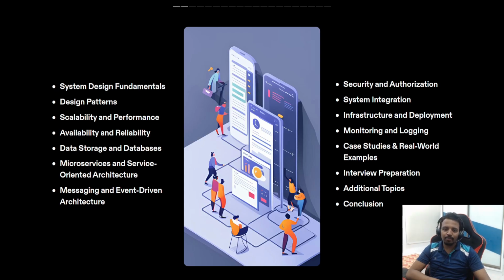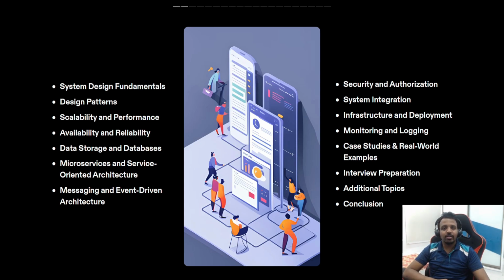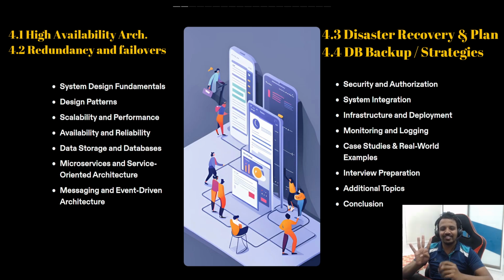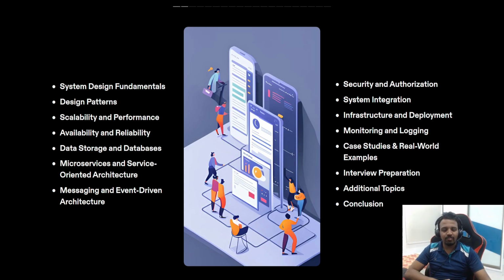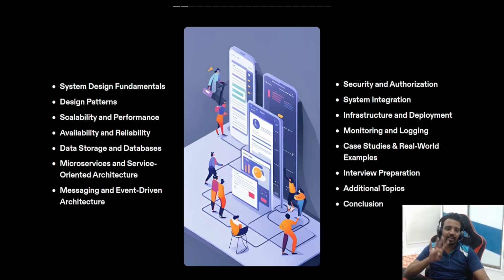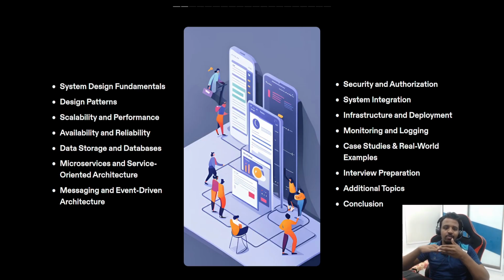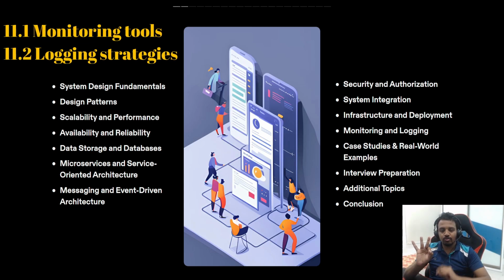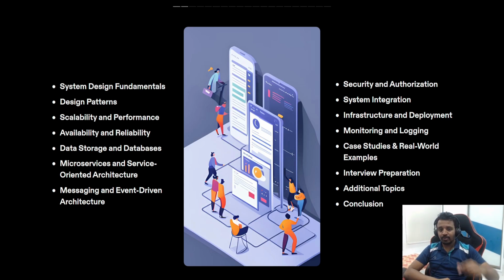Mastering System Design - Index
🚀 Welcome to "Mastering System Design" - Your Gateway to Tech Mastery! 🚀

Are you ready to unlock the secrets of building robust, scalable, and high-performance systems? Look no further! In this exciting series, hosted by Sai Teja Polisetty on the DPoint channel, we're diving deep into the world of System Design.

🔥 Get ready to explore a comprehensive range of topics, including:
✅ Ensuring Availability and Reliability
✅ Mastering Data Storage and Databases
✅ Microservices and Service-Oriented Architecture (SOA)
✅ Messaging and Event-Driven Architecture
✅ Security and Authorization Best Practices
✅ Seamless System Integration
✅ In-Depth Design Patterns
✅ Infrastructure and Deployment Strategies
✅ Effective Monitoring and Logging
✅ Real-World Case Studies and Industry Insights
✅ Interview Preparation with Mock Interviews

🌐 Explore it all and stay ahead in your tech career journey!

📚 Want to dive deeper? Check out the accompanying GitHub repository for resources, code samples, and more: [GitHub Repository]

💡 Don't miss this golden opportunity to become a System Design pro!

👍 If you're excited about this series, hit that "Like" button and share it with your fellow tech enthusiasts.

Let's conquer the world of System Design together! 🌟